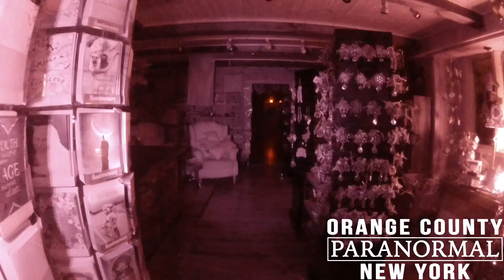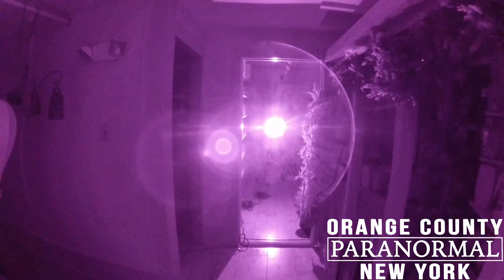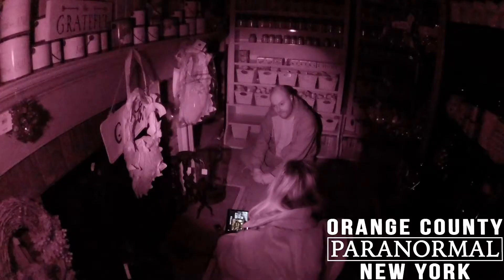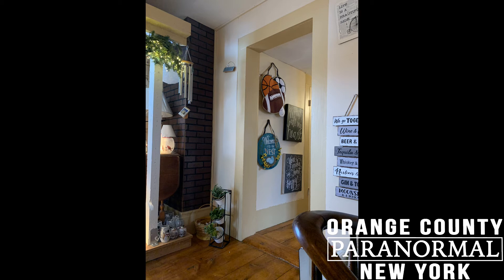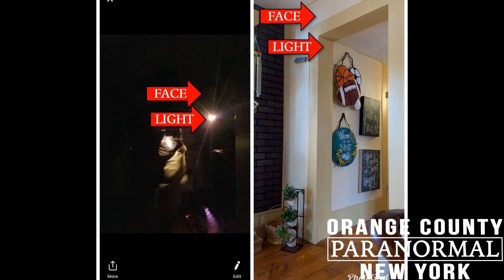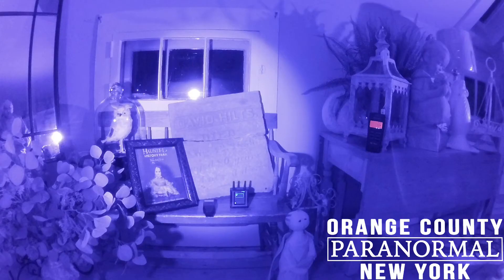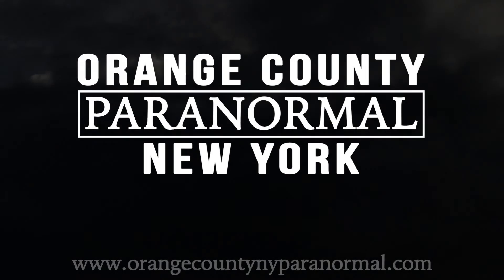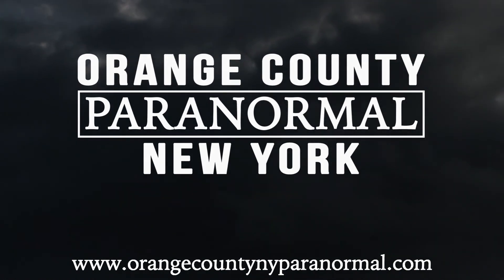Behind The Evidence 6: The Grapevine Farms Face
It's been over two months, as we are still obsessed with a picture that was taken during our Grapevine Farms investigation. So much so, that we decided to take a closer look..